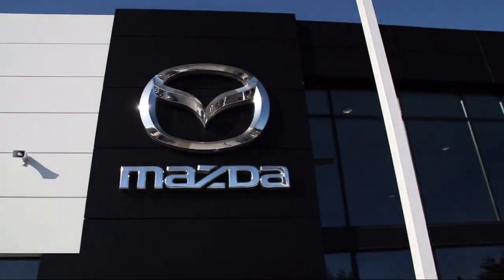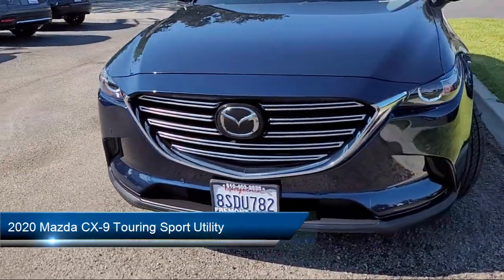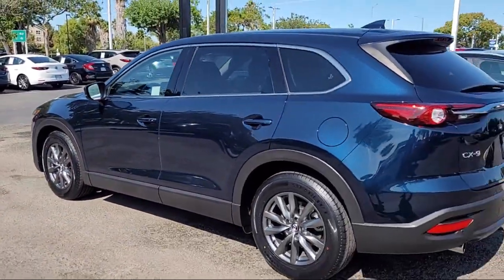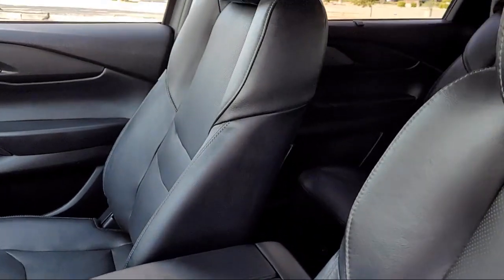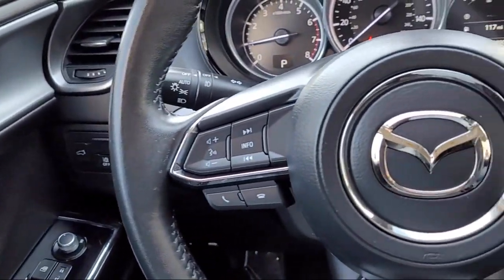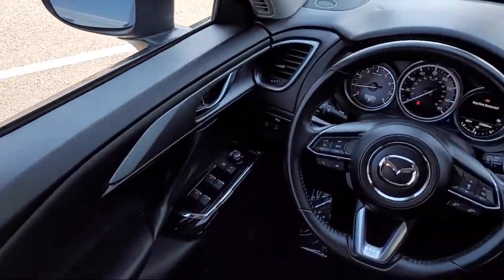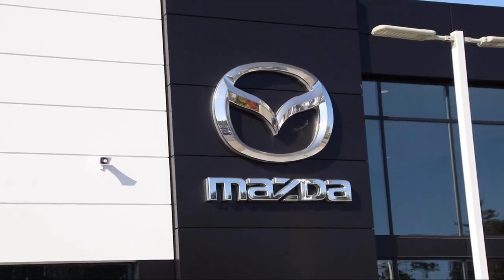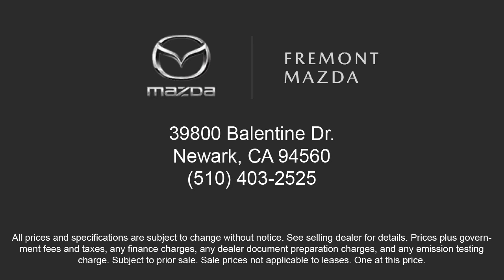2020 Mazda CX-9 Touring Sport Utility San Jose Palo Alto Hayward San Mateo Fremont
2020 Mazda CX-9 Touring Sport Utility Stock Number: M2637 Vin:JM3TCACY3L0418270.

Fremont Mazda
39800 Balentine Drive